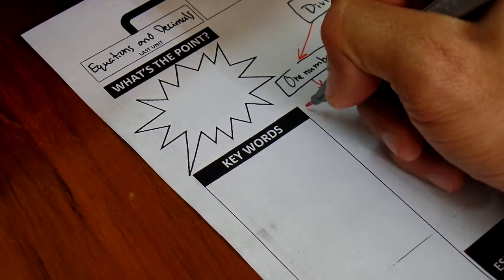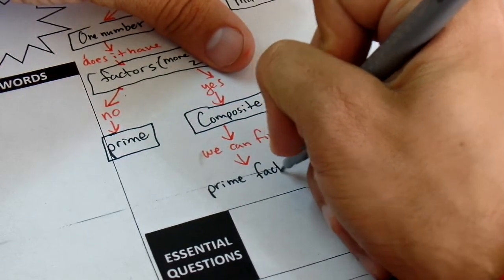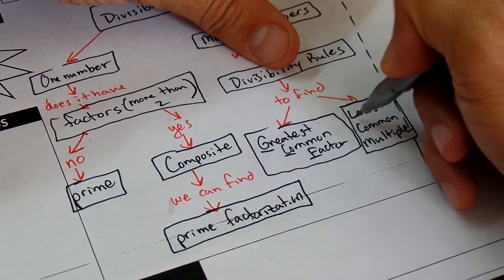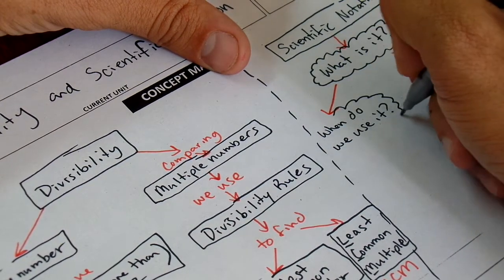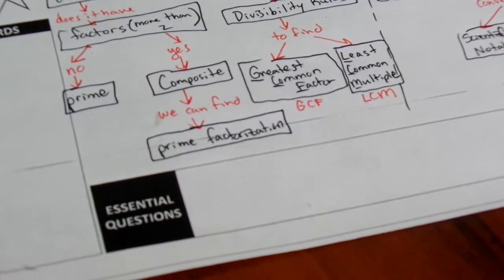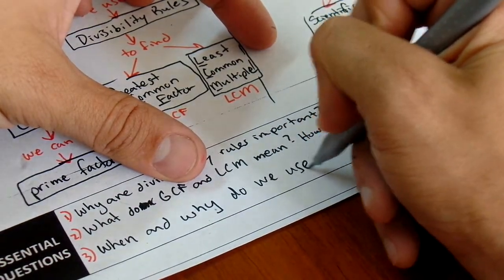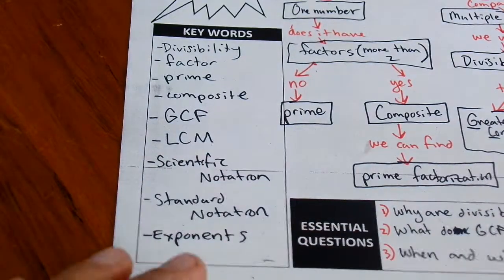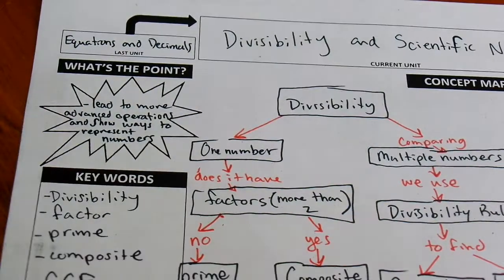Unit Concept Map, 7th Grade